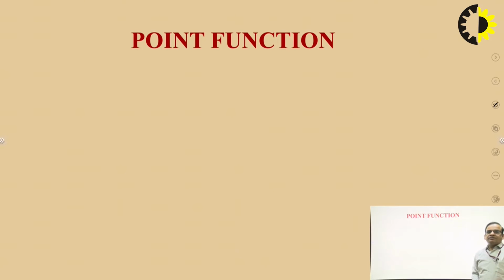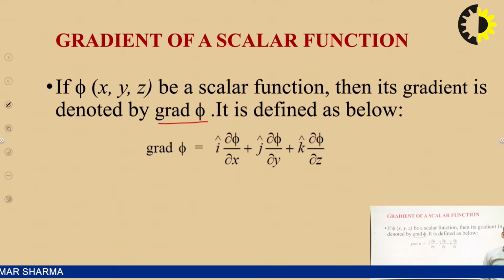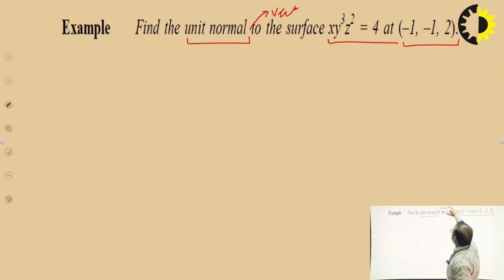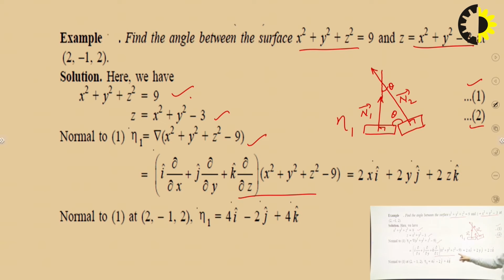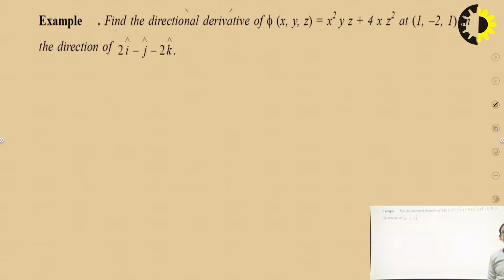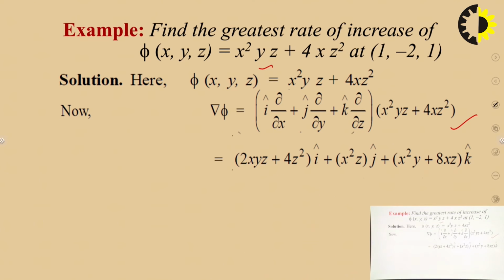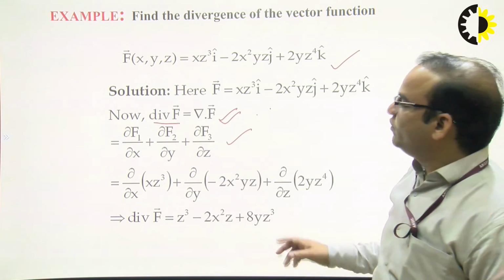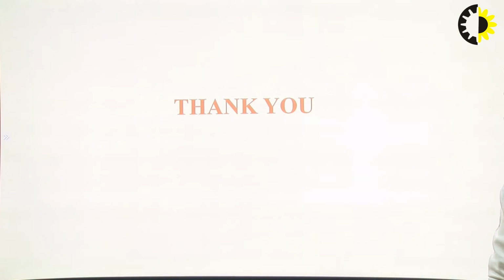''Vector Differentiation'' Engineering Mathematics 1 lecture 01 By Mr Nitin Kumar Sharma, AKGEC